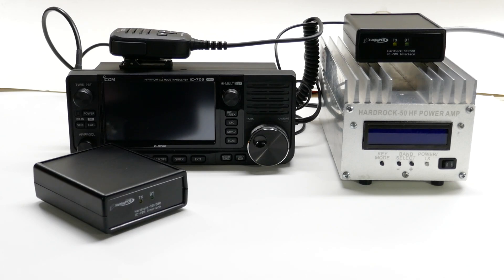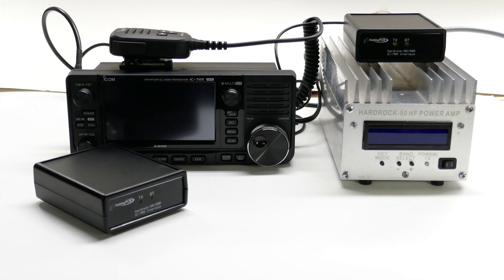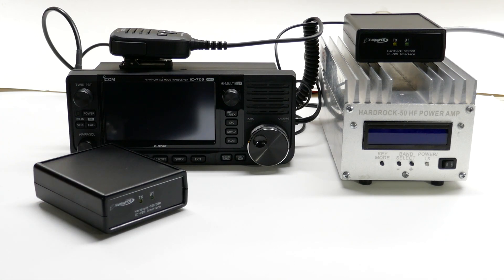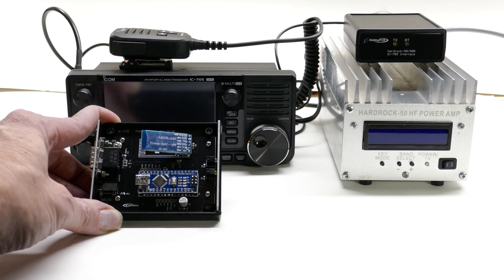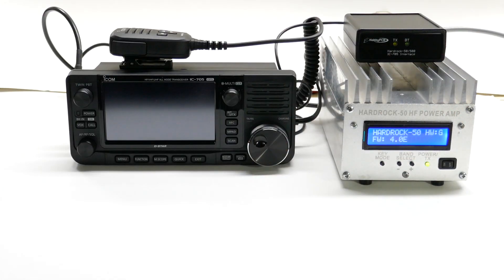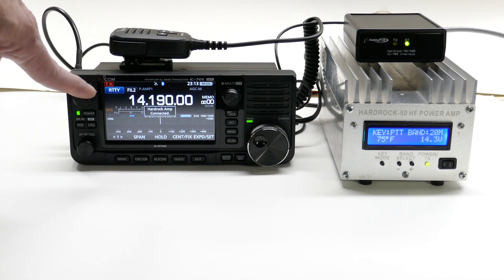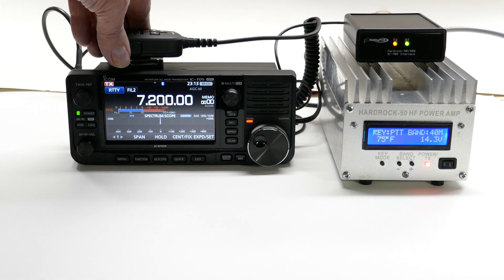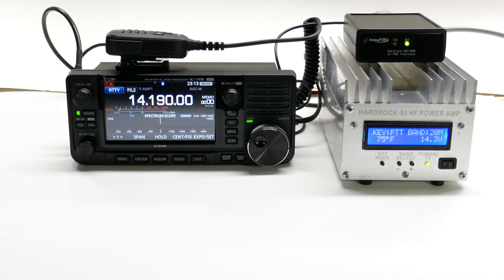IC-705 to Hardrock Interface Kit by HobbyPCB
Here is a short demo showing PTT and automatic band switching using a Hardrock-50 amplifier with the new IC-705 transceiver.